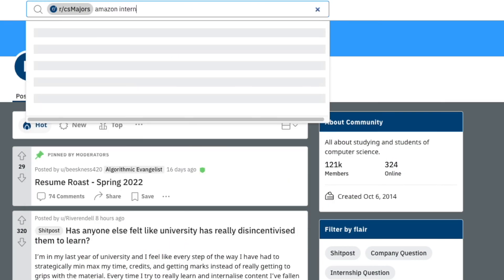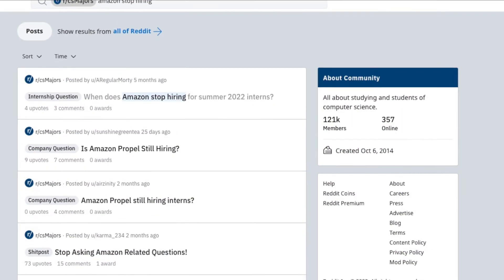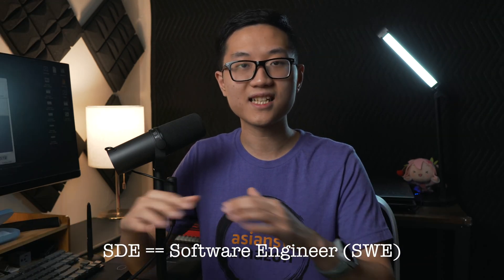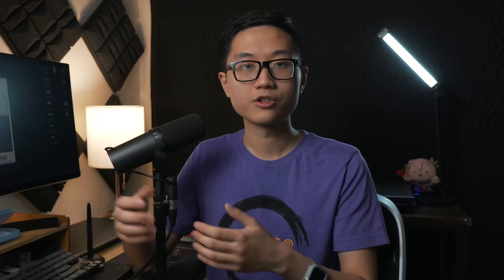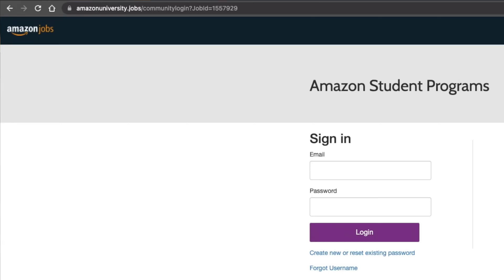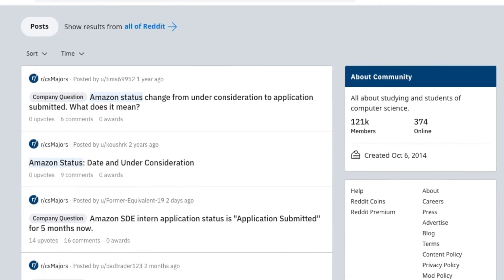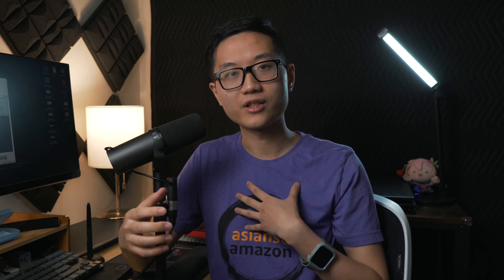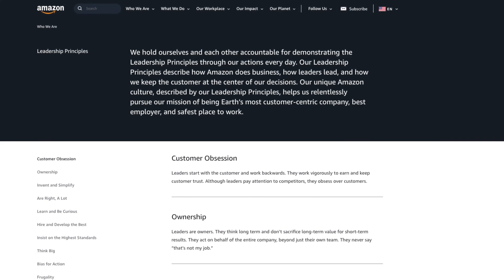How I Passed Amazon's SDE Internship Interviews (Software Engineering)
These are things I wish I knew before I applied and interviewed for the Amazon SDE (Software Development Engineer) Internship program. I went over the application process and interview steps. There is also a Part 2 coming!

I'm a senior studying Information Systems at Carnegie Mellon University. I make videos about tech, new grad life, and my hobbies. I hope this channel can expand and help more people along my journey.

Chapters:
00:00 Intro
00:32 When to apply
01:12 How to apply
03:10 Actually apply & 3 types of internship postings
04:39 The interview process: OAs and actual interview
08:40 Take a break after interviewing
09:15 Decision time
10:18 Outro to Part 2